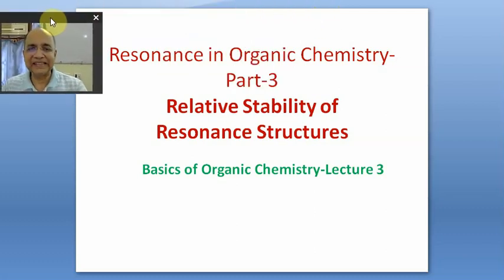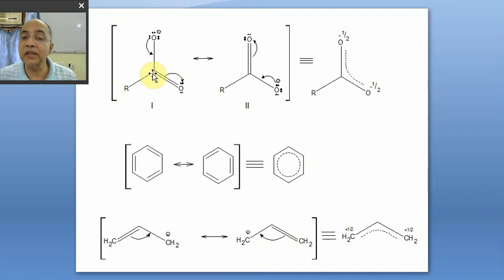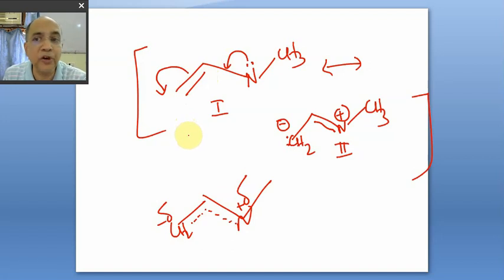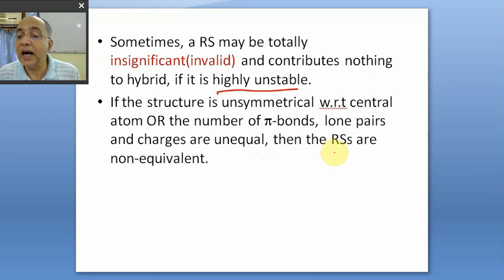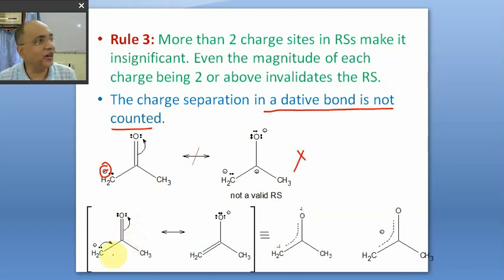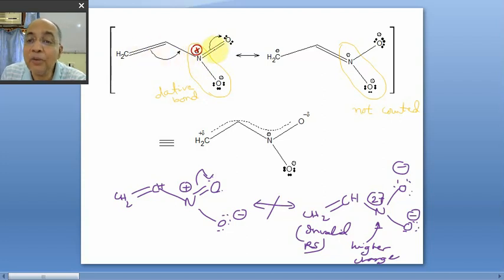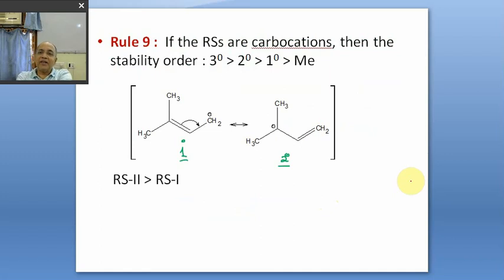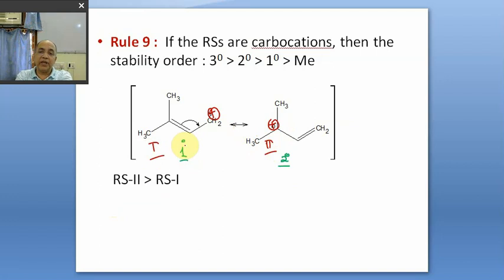Resonance in Organic Chemistry-Part 2 : Relative Importance of Resonance Structures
Resonance in Organic Chemistry-Part 2 : Relative Importance of Resonance Structures: Basics of Organic Chemistry-Lecture 3